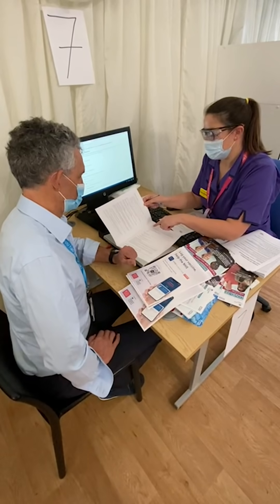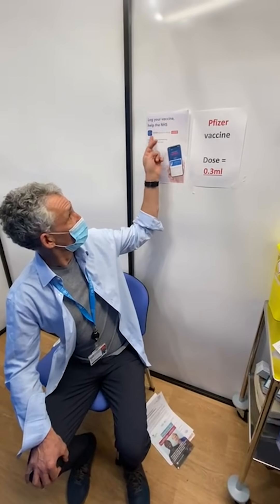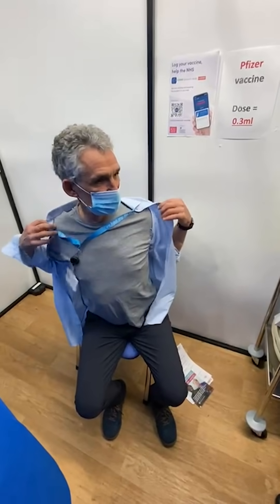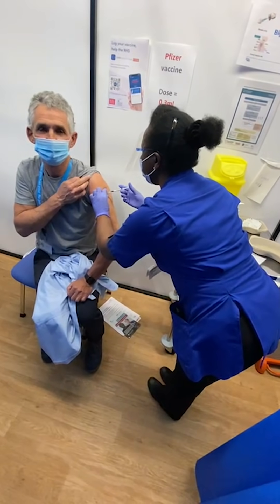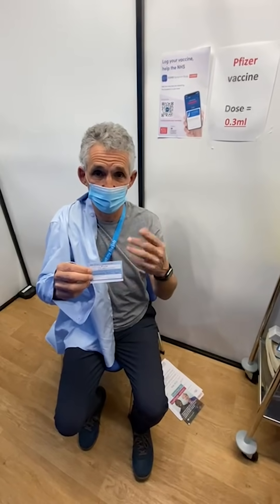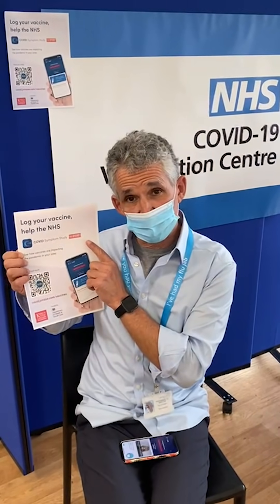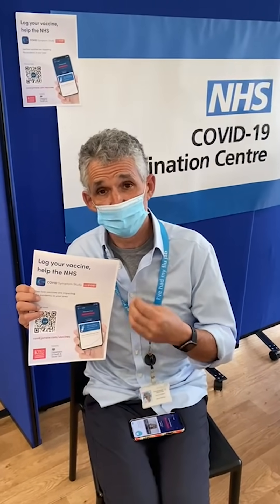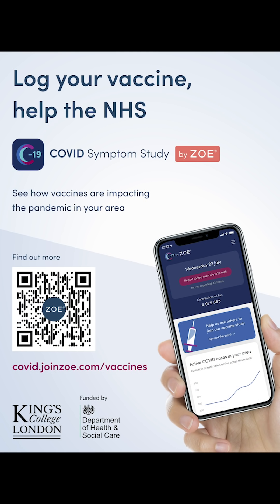What to expect when getting your COVID vaccine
Professor Tim Spector shares his vaccination experience with a reminder to log your COVID-19 vaccine with the ZOE COVID Symptom Study.

Prof Spector has received a vaccine because he works in a clinical settings at Guys and St Thomas' Hospital, London and oversees participants involved in his research. He's also an Honorary Physician and may be called upon to see patients or even administer vaccines himself, although this is unlikely! He was invited by the NHS, inline with the current UK government vaccine roll out protocol.

We're still working on getting posters to where they're needed.

If you need subtitles, please click the option for subtitles at the bottom right of the video.